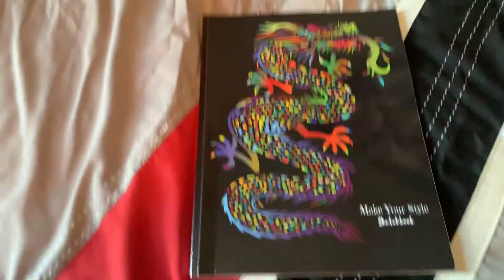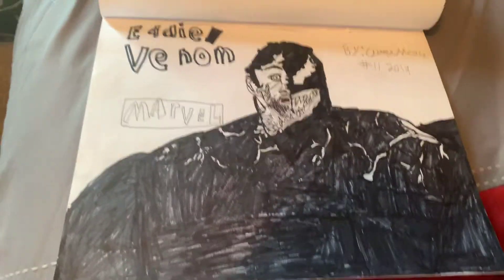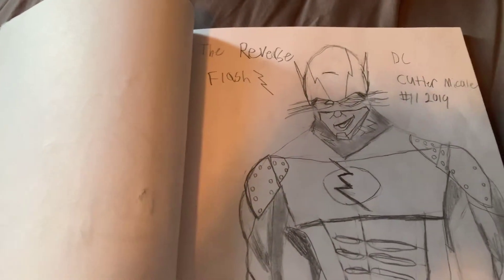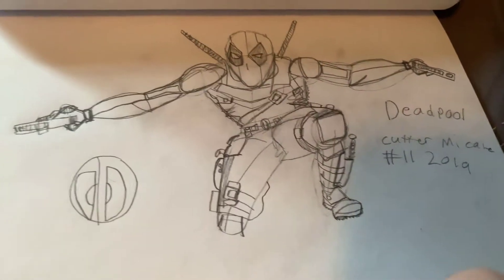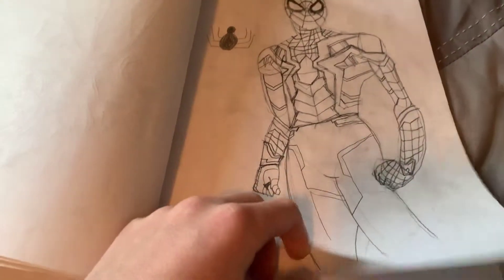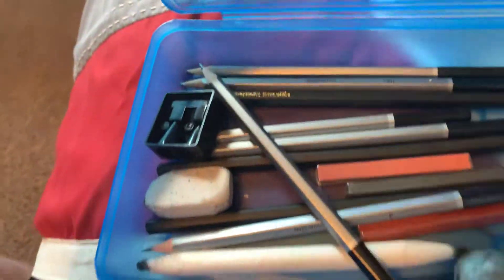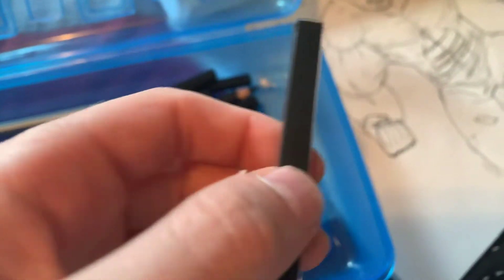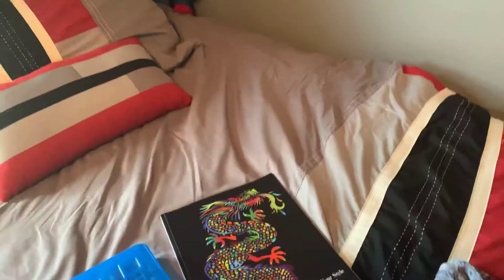Reviewing my sketch book 📖